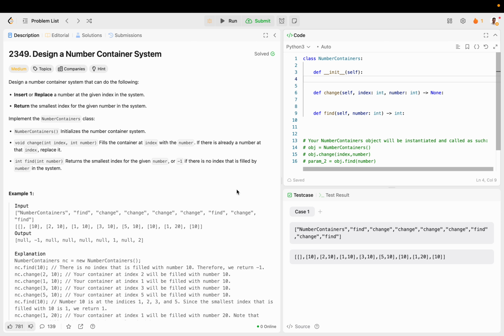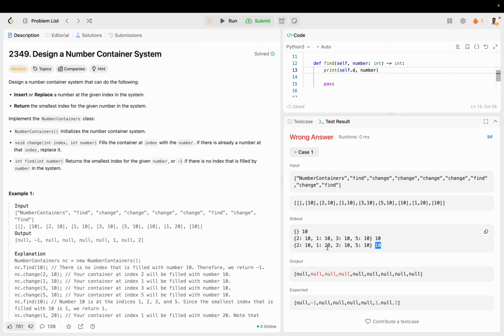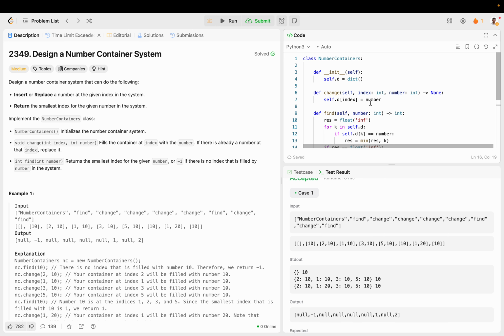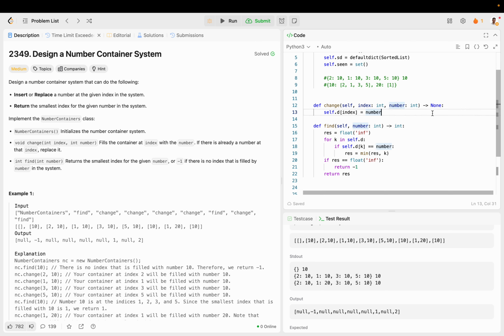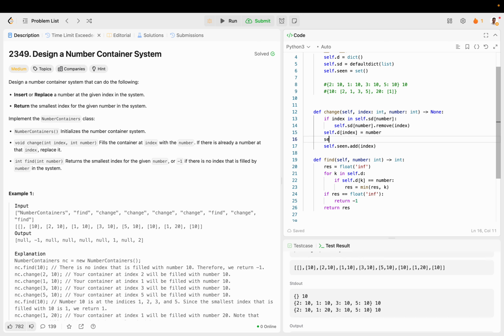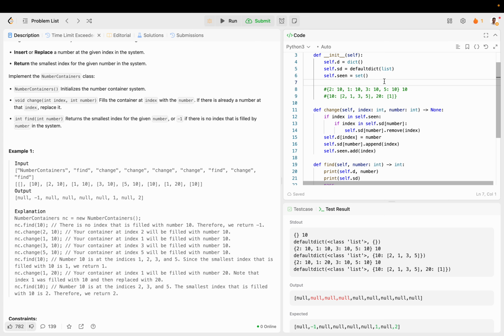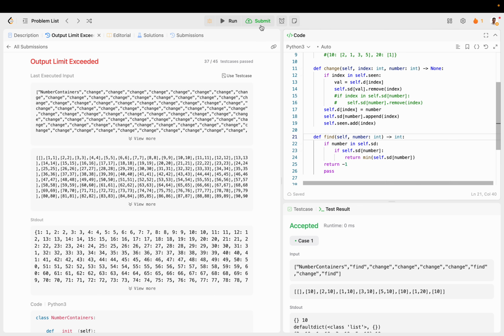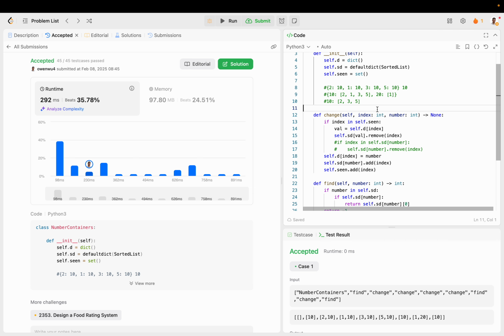Design A Number Container System